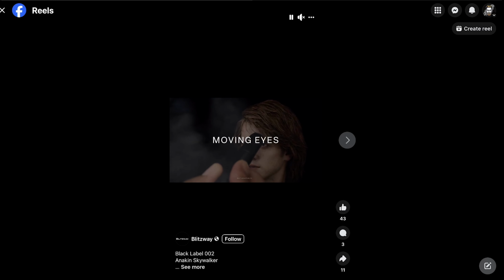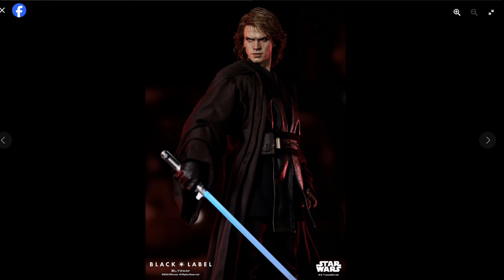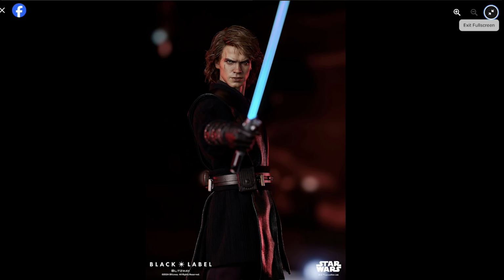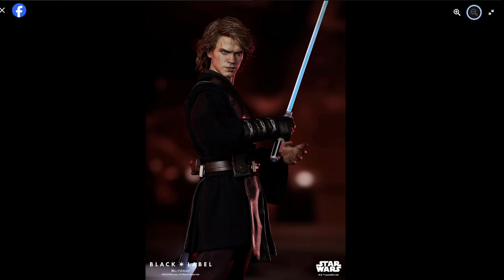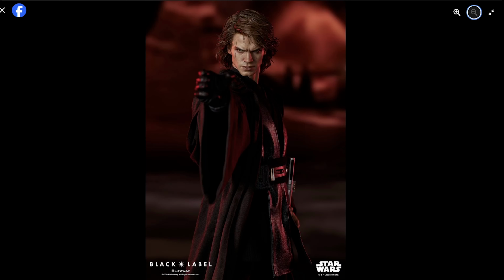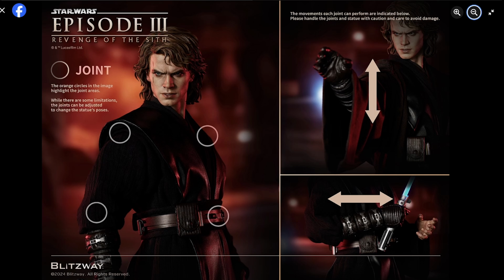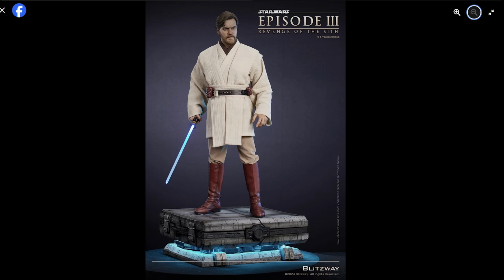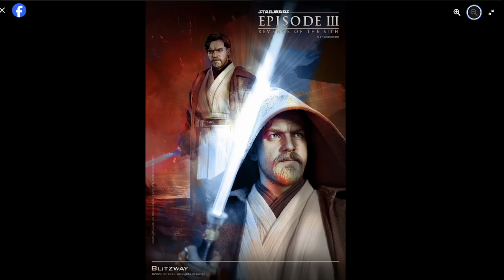Would You Pay $2,000 For This Anakin Skywalker?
The Black Label is Blitzway's exclusive high-end line, offering collectors unparalleled quality and delivering value beyond that of a typical figure.

Black Label 002 Anakin Skywalker vividly captures the moment in Star Wars: Episode III - Revenge of the Sith (2005) when Anakin’s inner turmoil leads him to join the Sith Order.

This figure is focused on the iconic scene where Anakin’s emotional conflict, anger, and temptation by the dark side are portrayed with stunning realism.
His cold, piercing eyes and the slight tension in his clenched jaw convey his internal struggle. The pose itself exudes power, with the dark side of the Force flowing from his fingertips, while his stance with the lightsaber reflects his strength and determination.
The details of his Jedi robe and lightsaber have been faithfully recreated to match their appearance in the film, and the base design is a tribute to the rich lore of the Star Wars universe.

In addition, Black Label 002 Anakin Skywalker features Blitzway’s innovative 'MOVING EYES' technology, allowing for subtle adjustments to the eyes via magnets, and the 'ACTION STATUE' technology, incorporating flexible joints for various dynamic poses. Crafted with state-of-the-art technology, this figure offers more than just a collectible—it delivers an enduring value that transcends time.

Black Label 002 Anakin Skywalker
Capture the last vestiges of Anakin Skywalker before he fully embraces his destiny as Darth Vader, and immortalize this moment of fateful choice in your collection, preserving its significance for years to come.